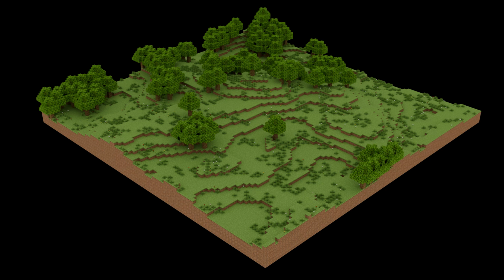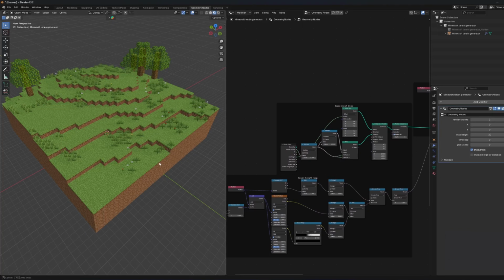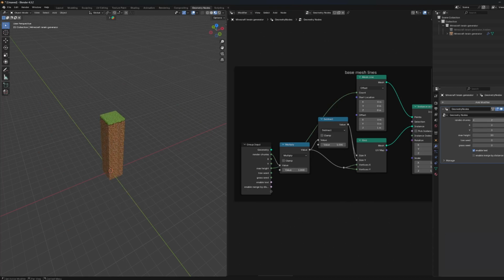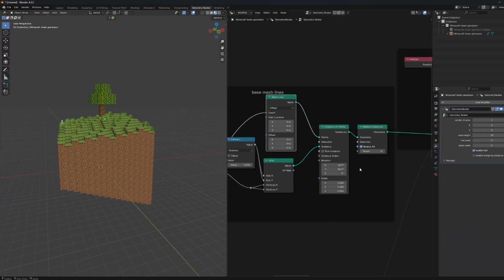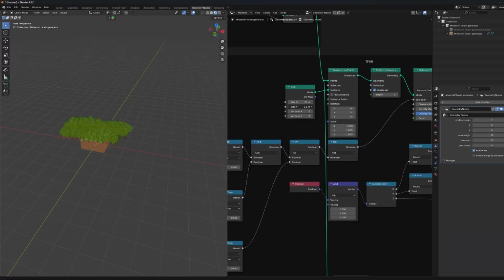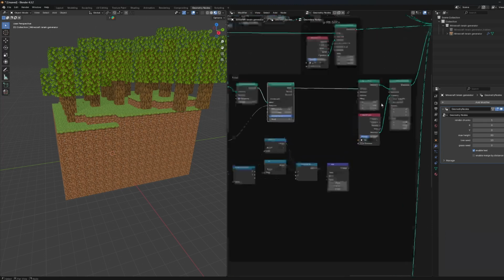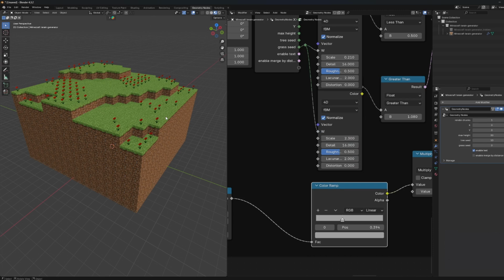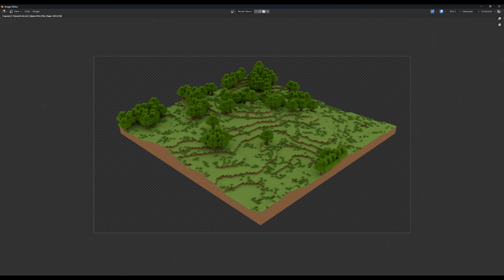How to make your own Minecraft world in blender 3d